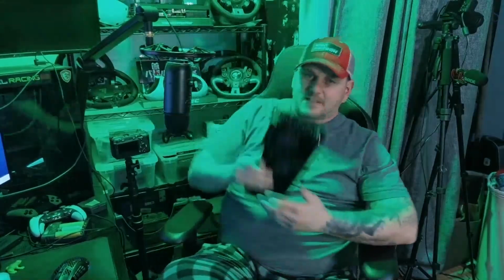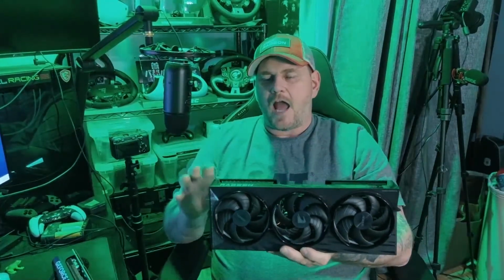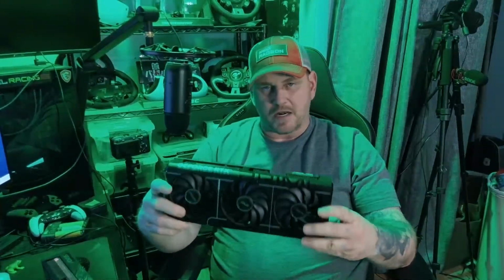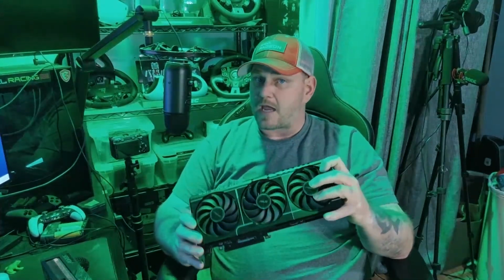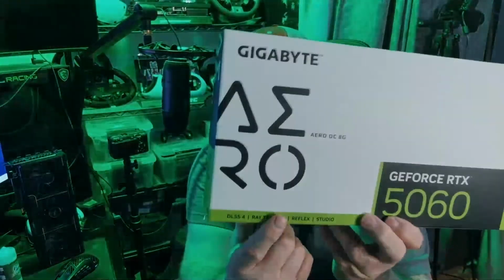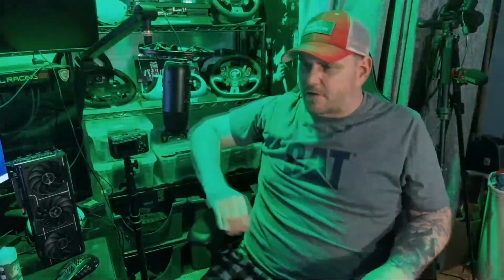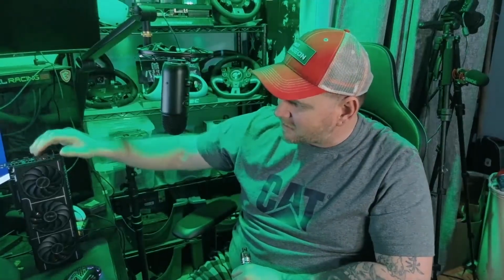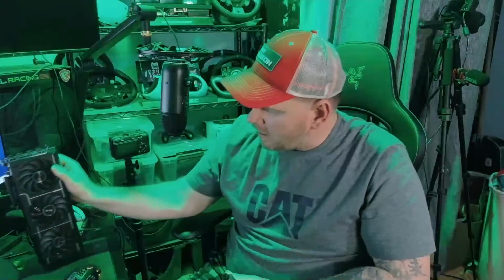8GB Cards From AMD & Nvidia Are A Scam In PC Gaming? Let's Talk About My 4 Days With The 8GB 5060